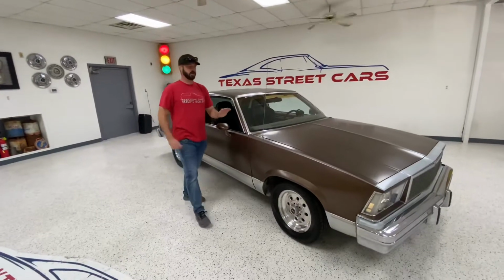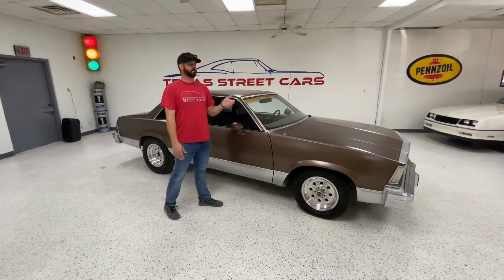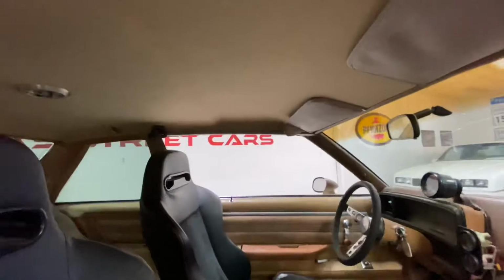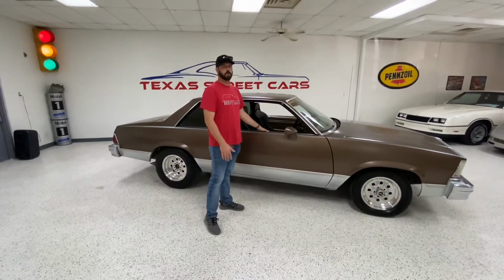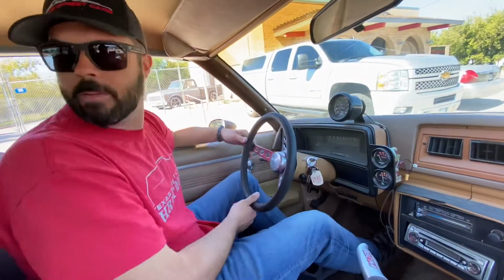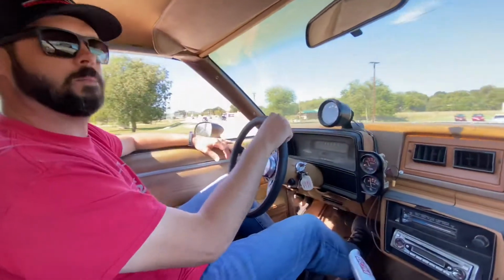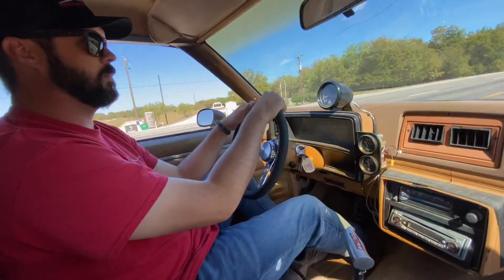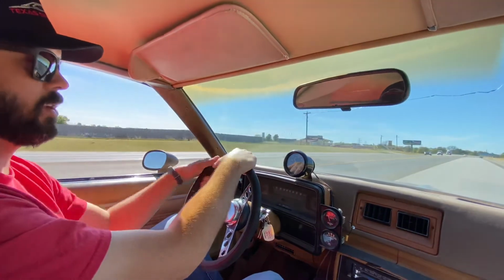SOLD 1978 Chevrolet Malibu, street/strip car, for sale, Texas Street Cars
Video of our 78 Malibu street/strip car. Upgraded drivetrain, solid body, new wheels/tires. Great sounding car that runs strong.